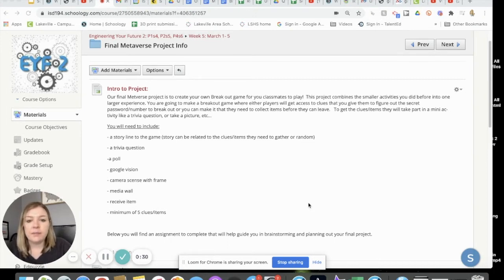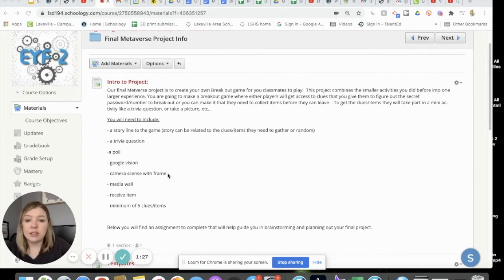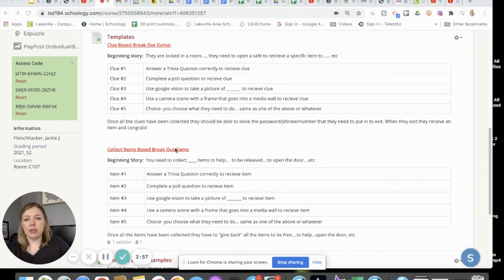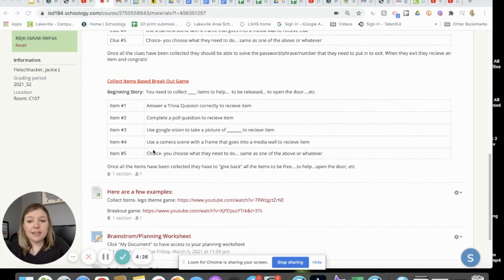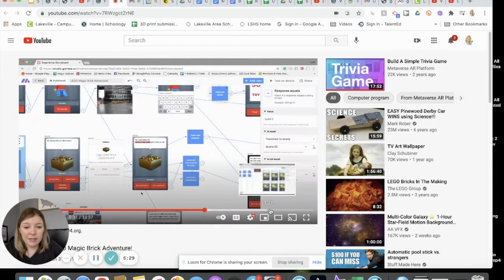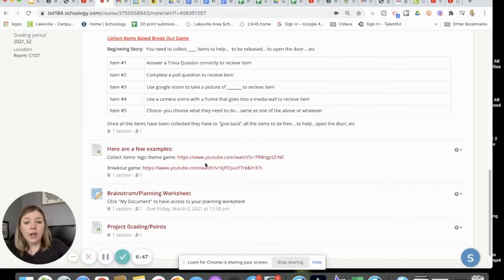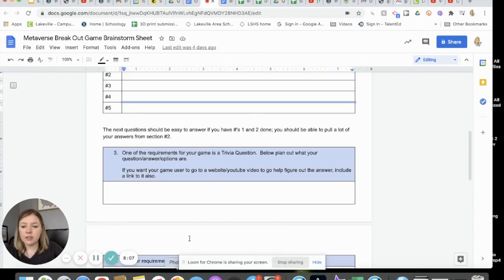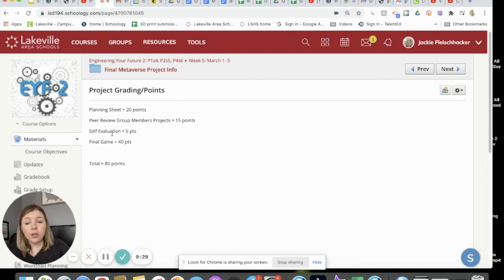Breakout Game Project in Metaverse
Overview of your Breakout game project in Metaverse